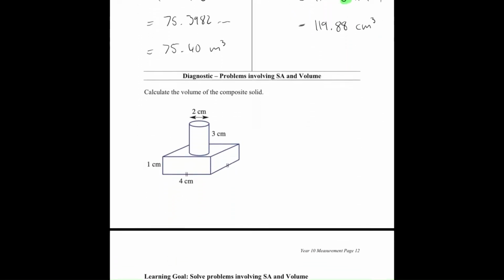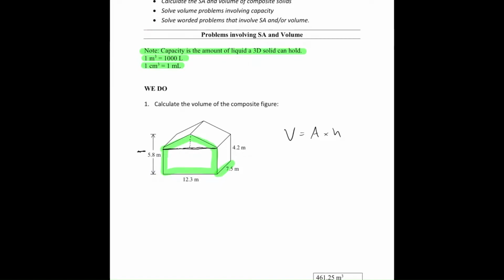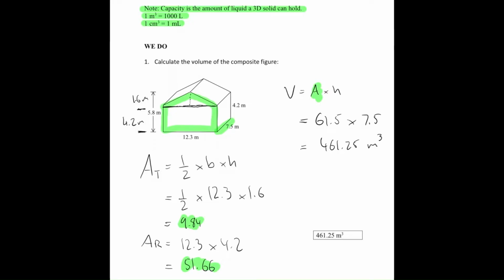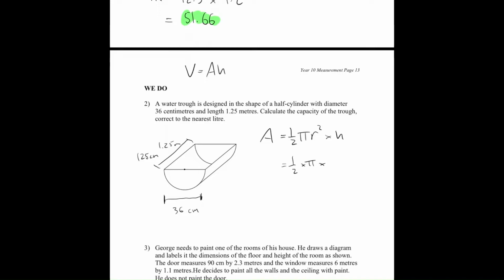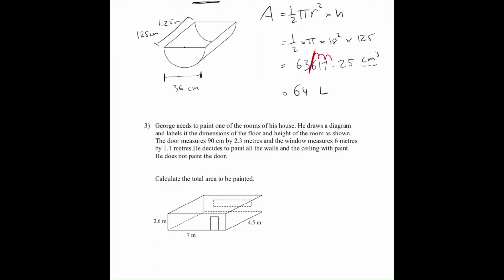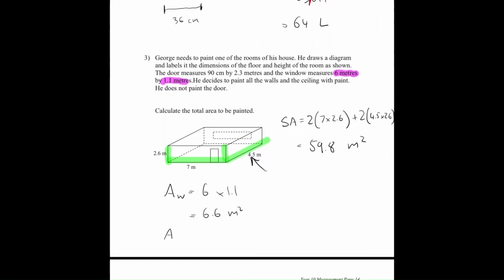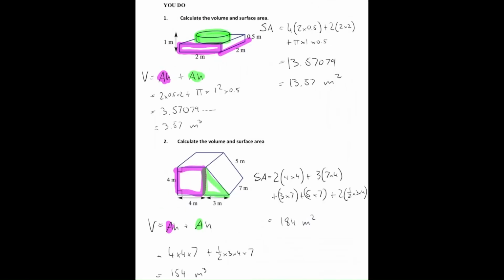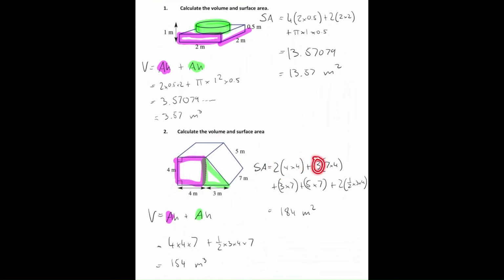SA and Volume Problems